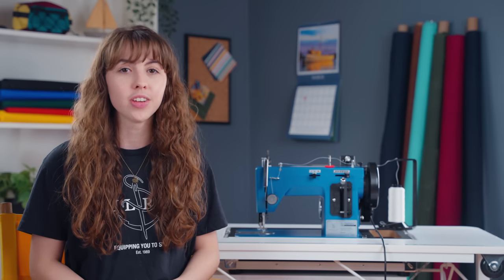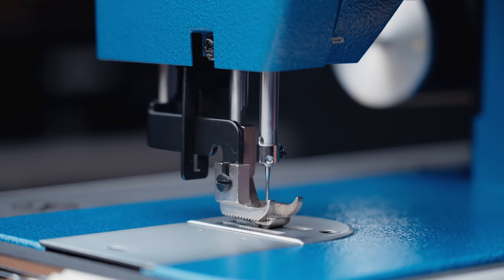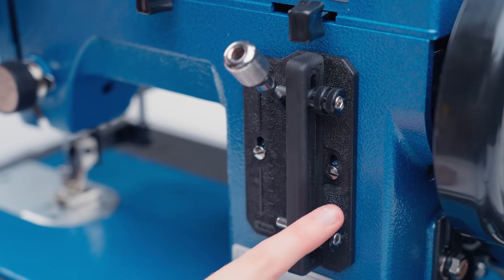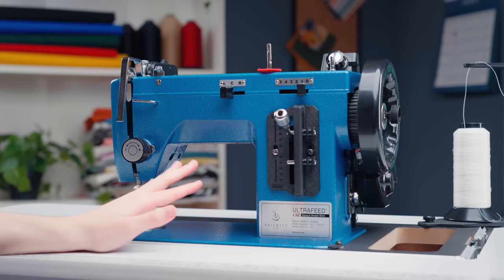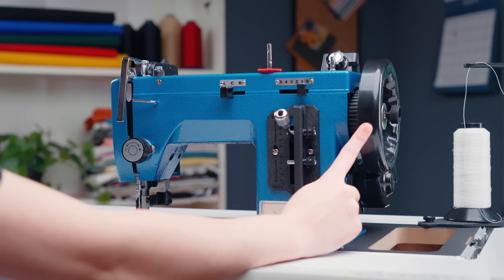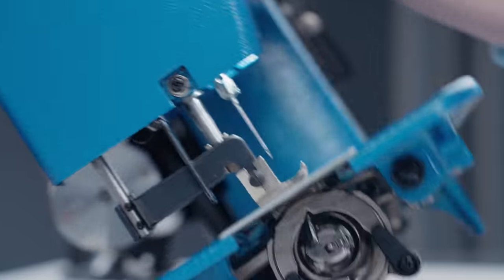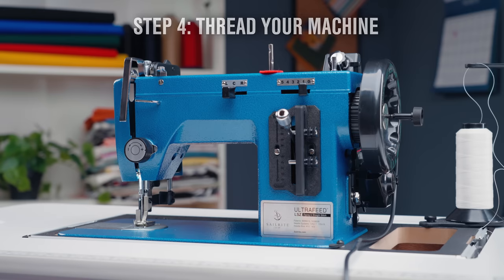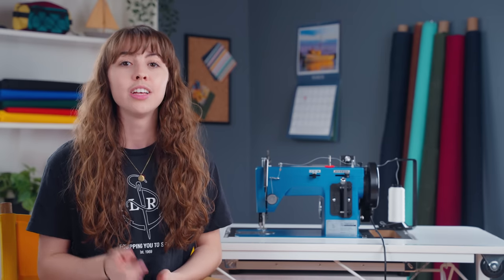Learning to Sew | Part 1: Setting Up Your Sewing Machine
Welcome to the first video in our “Learning to Sew” series! In this video, we’ll walk you through how to get your sewing machine ready for your first project. We’ll point out important machine features and demonstrate how to use them. You’ll also learn about basic project prep tasks such as winding a bobbin and threading the machine. Ready to take your first step into the exciting world of sewing? Watch this video now!